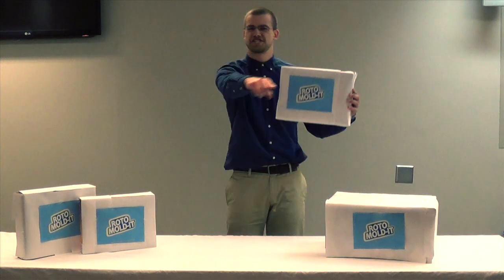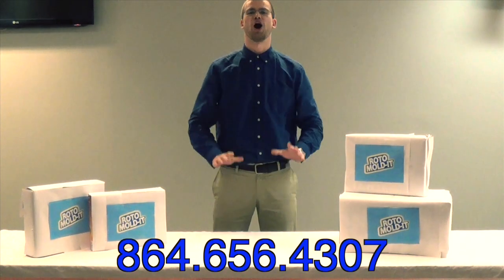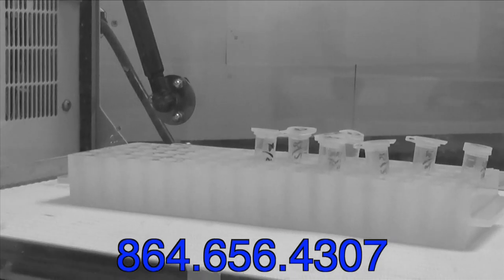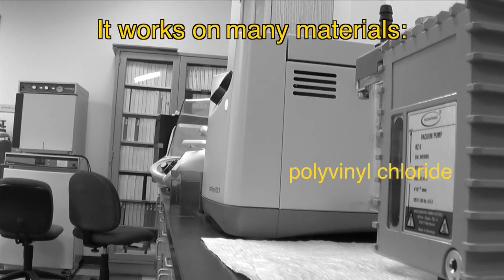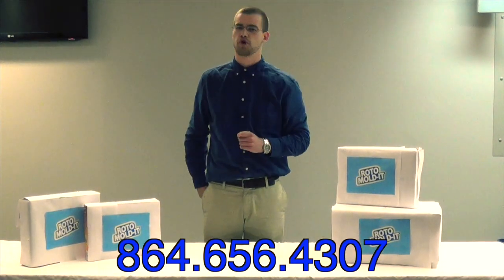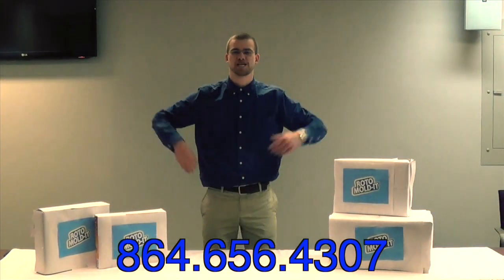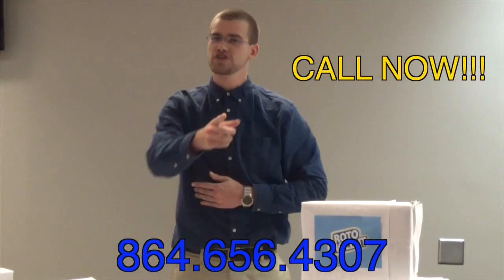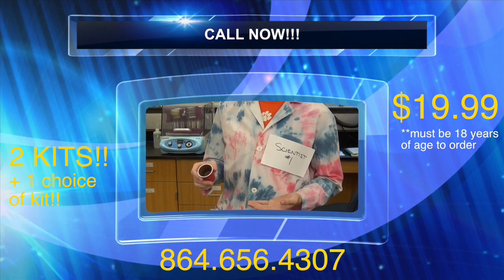ROTOMOLD-IT Commercial for MSE - Billy Mays Tribute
This video is about Rotomolding, and the information is given in a familiar, Billy Mays type of way!